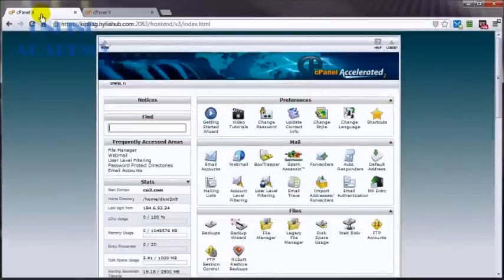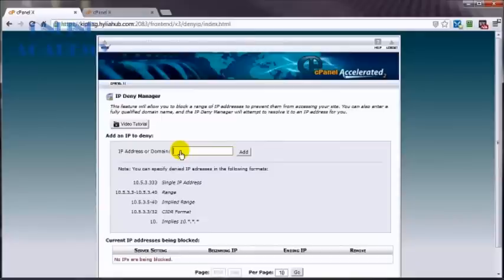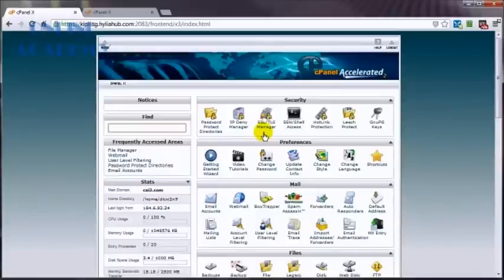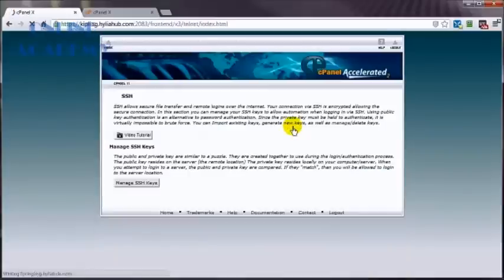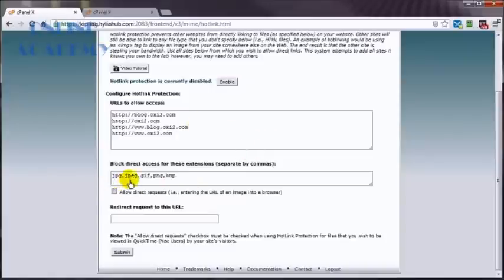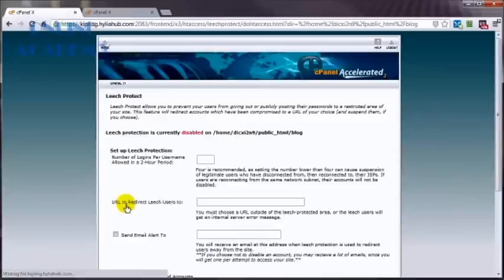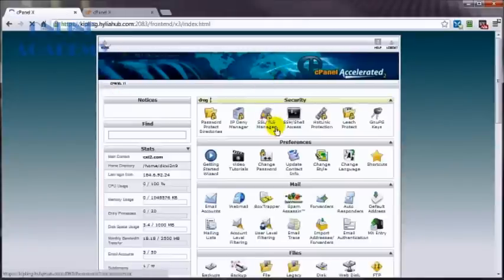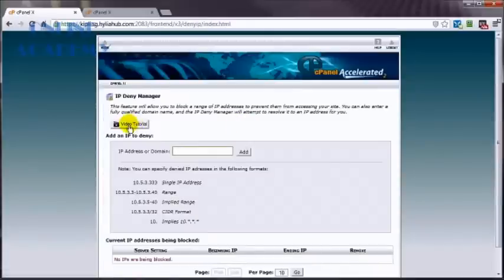Security Panel in cPanel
This video give an overview on Security Panel in cPanel